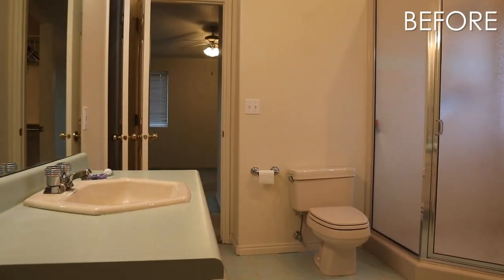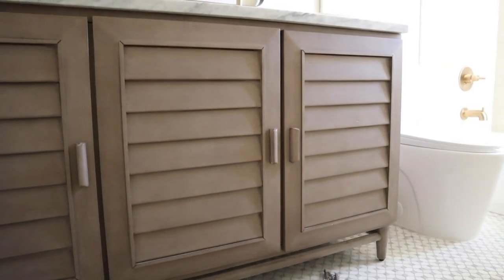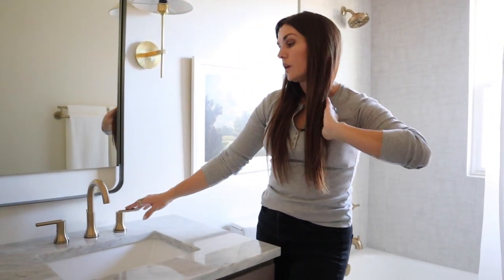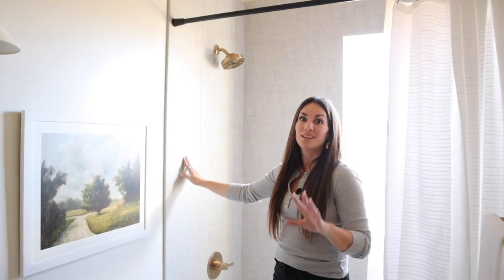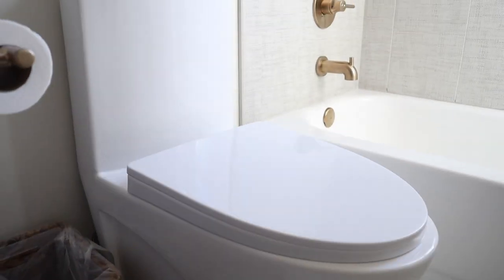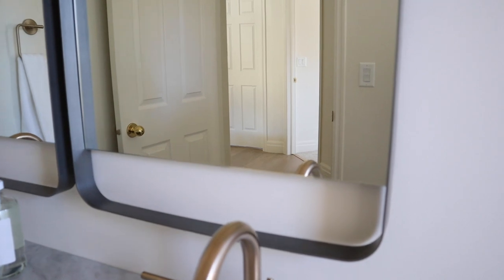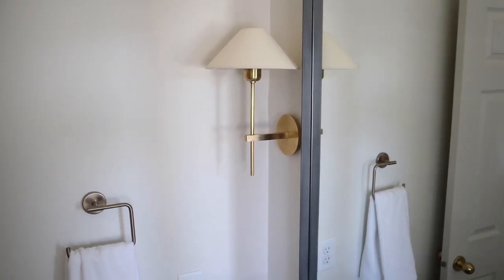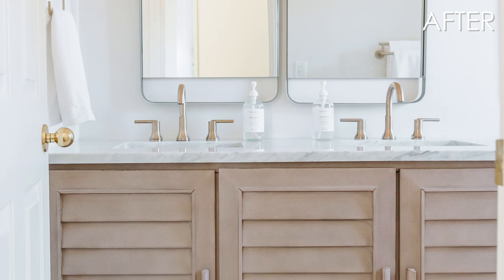I ordered an ENTIRE bathroom online!! This is how it turned out... BEFORE and AFTER remodel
Hey guys! I am back with another bathroom makeover reveal!!...and this time I have a surprise. I recently collaborated with build.com and was able to create this ENTIRE space from products you can order easily online!! Can you believe that?? I LOVE how it turned out!

This is the second half of the jumbo oversized bathroom remodel! If you guys remember from the original video, the giant 90's bathroom had A LOT going on. First of all it was MASSIVE, but also it had mint tile, yes, MINT TILE and MINT COUNTERTOPS too...then to top it off a crazy looking cornice board above the window with all the 90's colors! Needless to say it was definitely in need of an update. Well, in true me fashion I didn't want to give it a simple makeover, so we went all out and turned all that space into two INCREDIBLE smaller bathrooms and I am soooo excited to finally show this one to you!

Floor Tile

Vanity (includes countertop & sinks)

Shower Tile

Shower Curtain

Art (similar)

Towel Bar

Toilet Paper holder

Towel Ring

Tub/Shower Trim